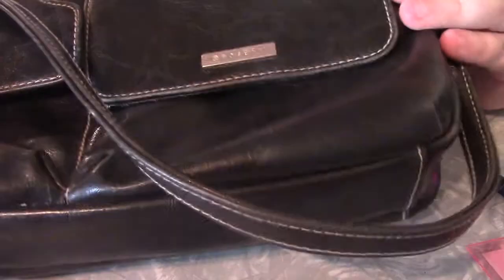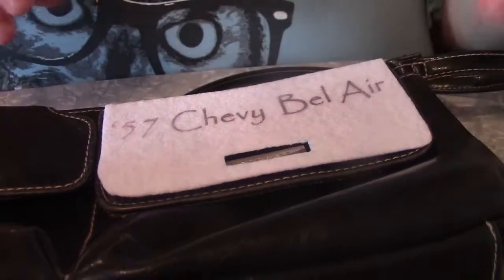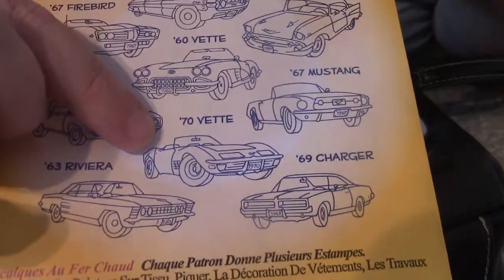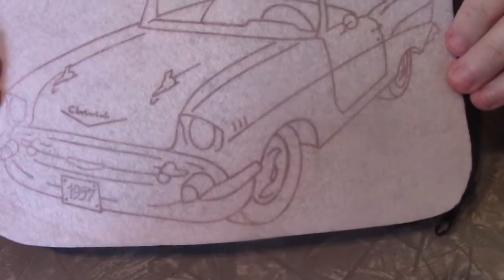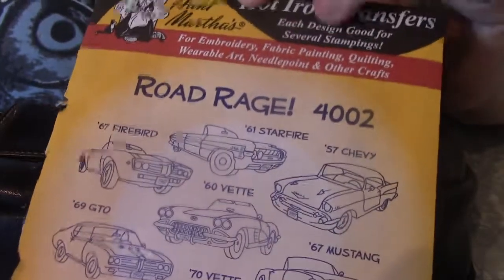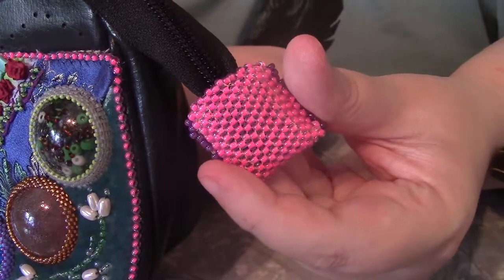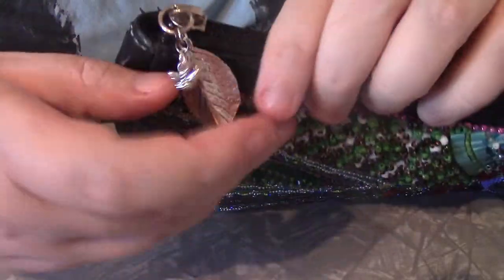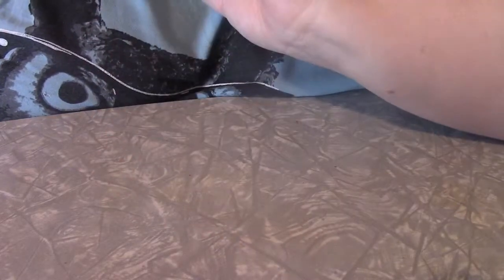Heat transfer on to Peltex! Yes you can!!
Heat transfer on to Peltex! It works!

I thought it would but the clarity would be poor, but nope! You can totally take heat transfers like Aunt Martha's and iron straight onto Peltex or Lacy's. Just takes a bit longer.

Socials:
F: @queenbeejewelgallery
I: @queenbeejewels
T: @oldestqueenbee

Go like my etsy shop